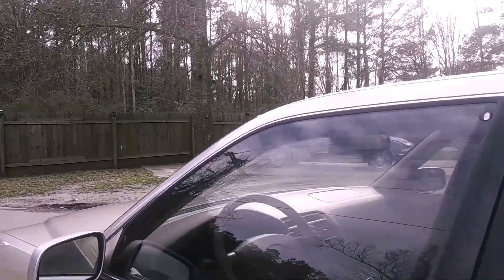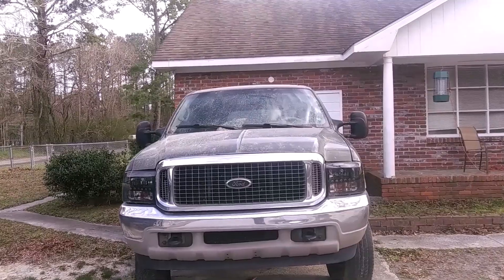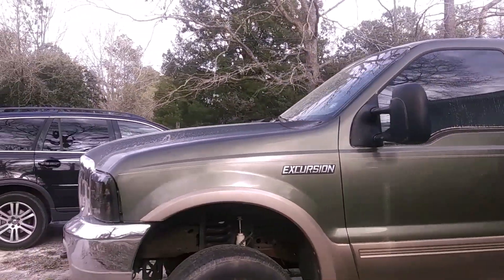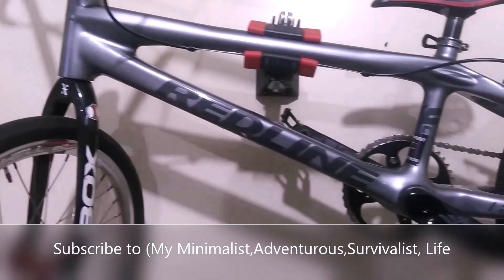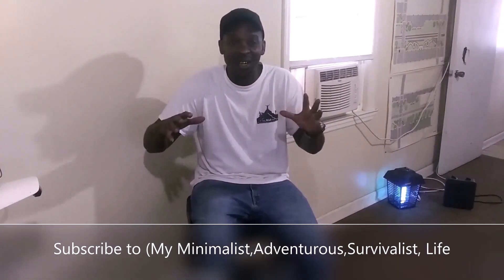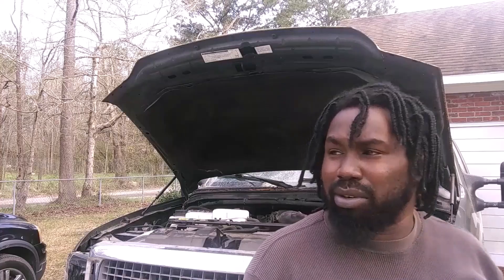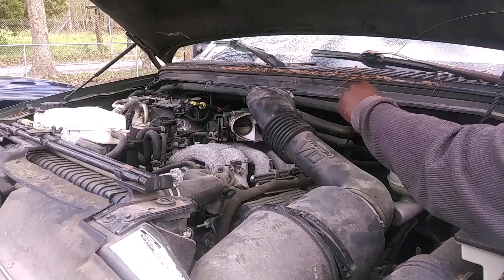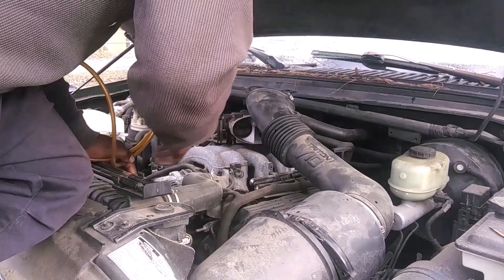Picking Up My Abandoned Ford Excursion Pt.1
Resurrecting My Abandoned Excursion For A Lifted & Lowered Truck Show